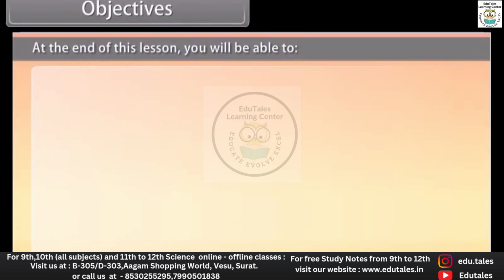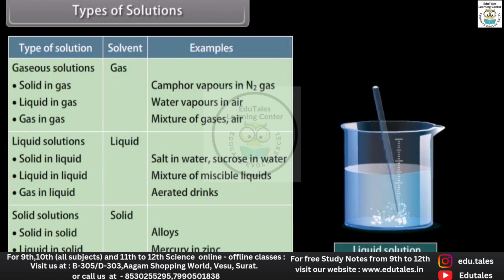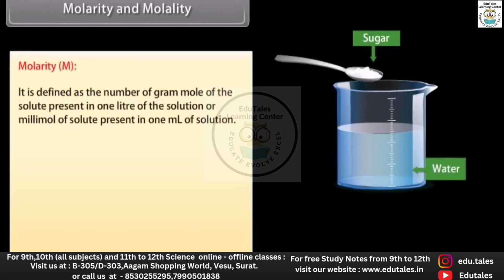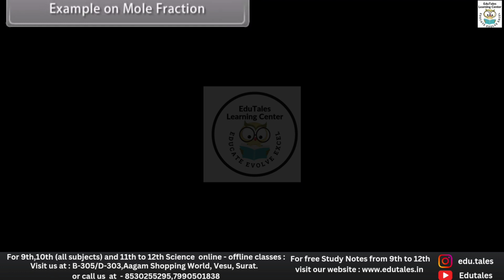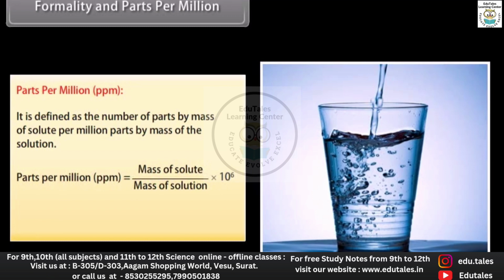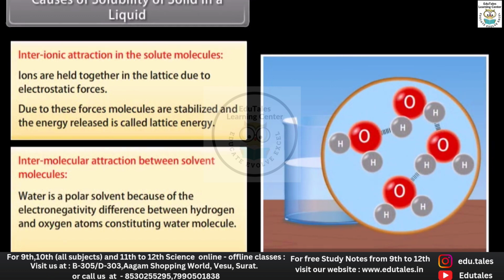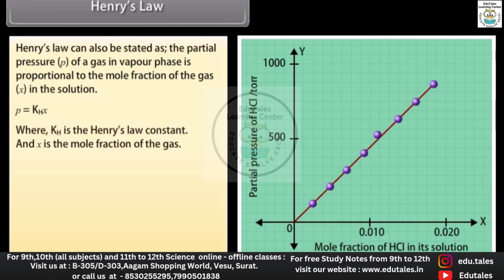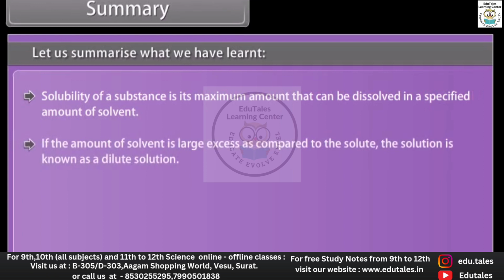Solutions // Chemistry CBSE // Class 12 // Part 1 // Edutales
Edutales Learning Center presents a comprehensive animated video on Solutions for Chemistry CBSE for class 12 Part 1. Dive into the fascinating topics such as solutions, types of solutions,concentration of solutions,normality, molarity and molality, mole fractions, solubility, solid liquid solution, gas liquid solution,etc. Designed specifically for Class 12 Chemistry students and NEET aspirants, this video covers the entire NCERT syllabus step by step, providing clear objectives and a thorough understanding of the subject matter. Whether you're preparing for the upcoming board exams or aiming to excel in NEET 2024 & 2025, Edutales' engaging video ensures a deep comprehension of the Solutions . Don't miss out on this opportunity to enhance your learning experience. to access the video and avail free PDF notes for further revision. Join Edutales Learning Center and unlock the secrets of evolution!

✔️ Class:12th
✔️ Subject: Chemistry
✔️ Chapter: Solutions
✔️ Topic Name: